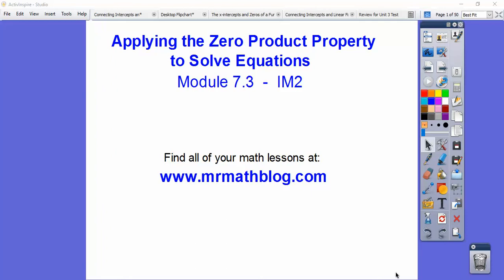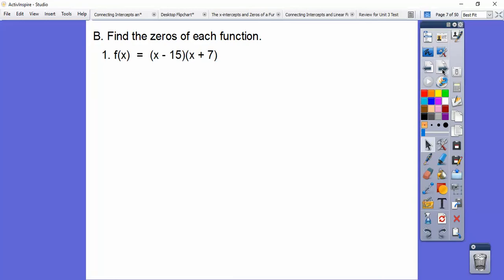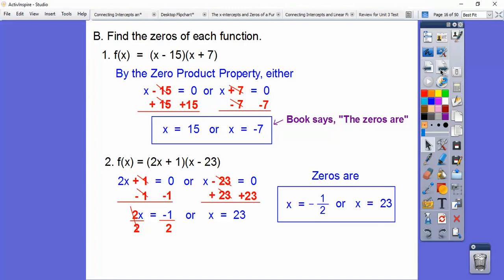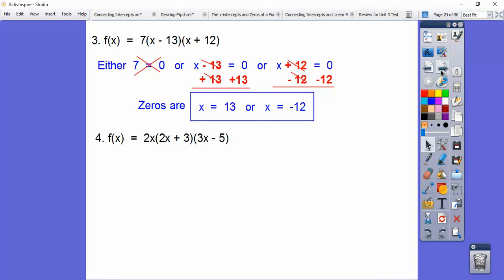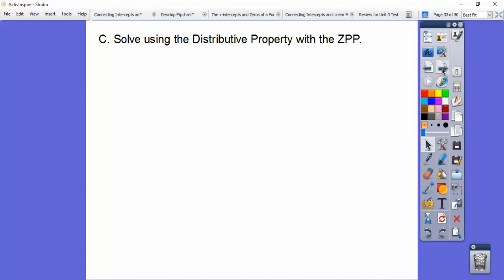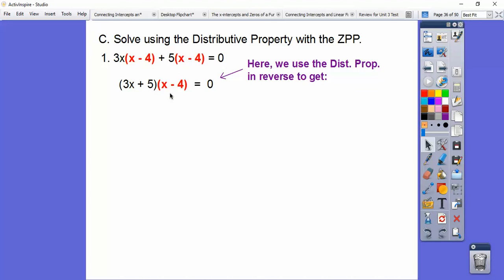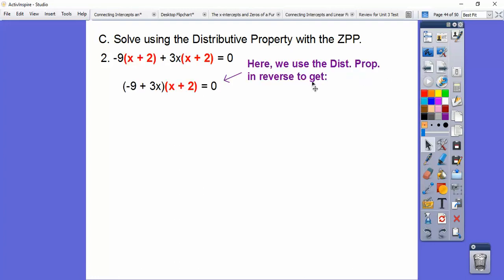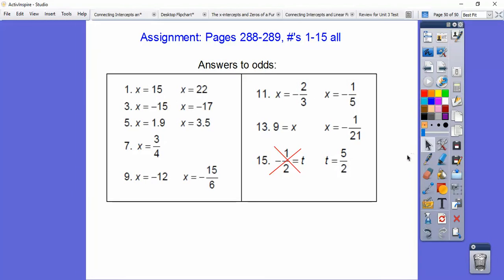The Zero Product Property - Module 7.3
This lesson applies the Zero Product Property to solve Quadratic Equations.